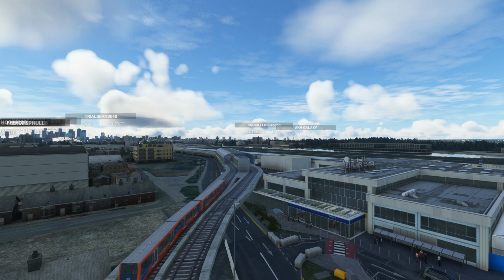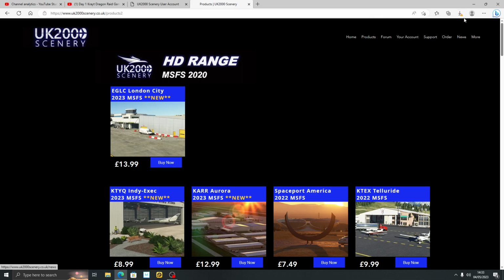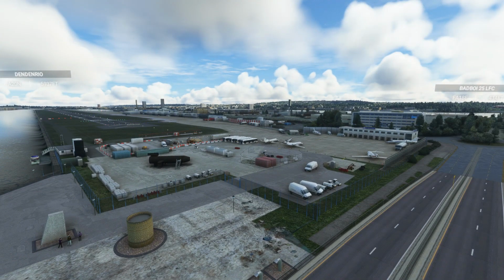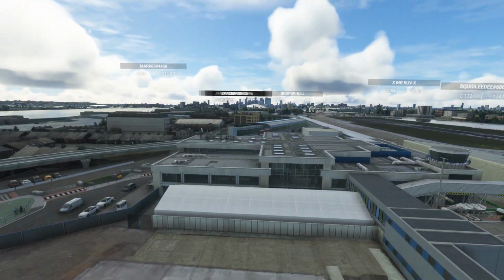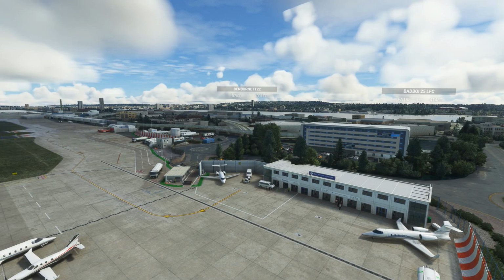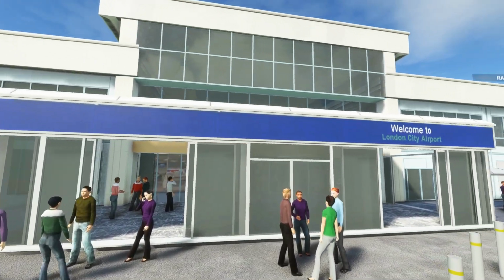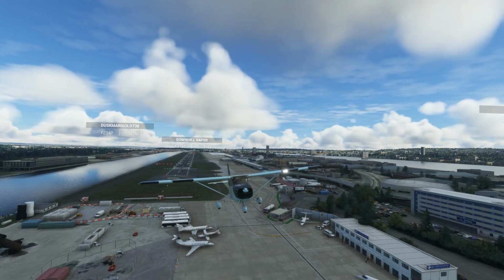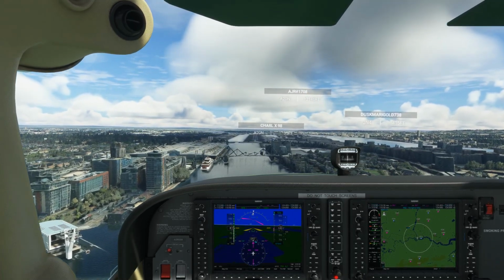FS2020: We Have A New 'Huddison Intl' - UK2000's London City (EGLC): Overview & Review!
Does the new UK2000's EGLC (aka Huddison International) live up to expectations?  Watch to find out my views & thoughts!
PC only for the moment chaps.

⌚Timestamps⌚
Introduction: (0:00)
How to Install the Addon: (1:54)
Tour of UK2000 EGLC: (5:16)
Internal Modelling: (9:58)
Take-off, Landing & Conclusion: (12:53)